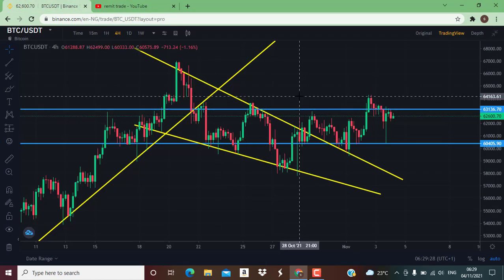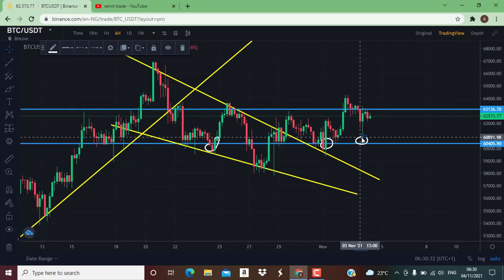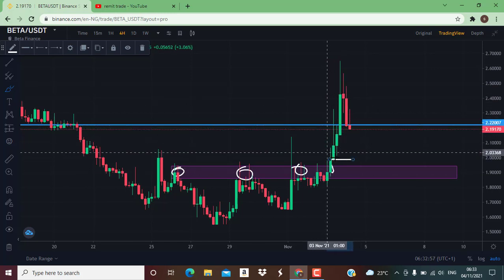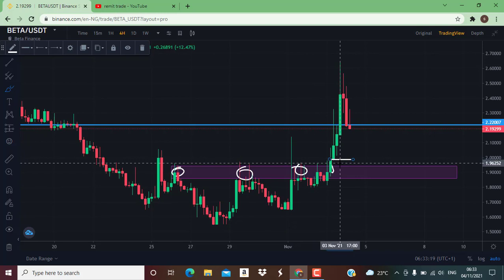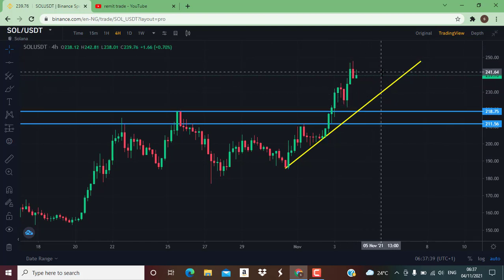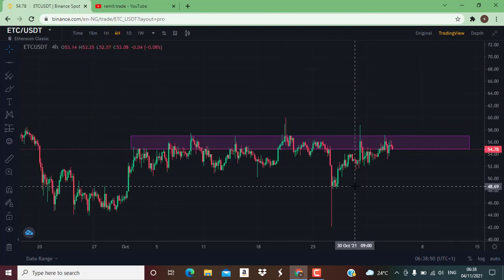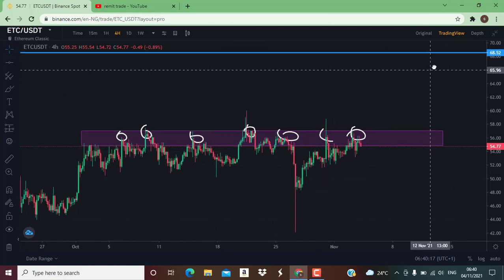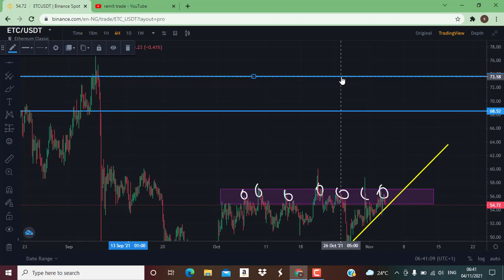BITCOIN BETA & SOLANA PRICE ANALYSIS UPDATE; ETC/USDT ABOUT TO BREAK OUT, WATCH NOW.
1. bitcoin price analysis update
2. next bitcoin move
3. beta price analysis
4. solana price analysis
5. etc/usdt about to break out
6. etc